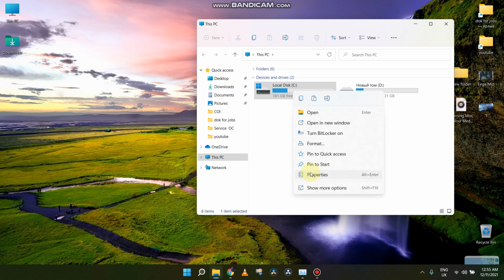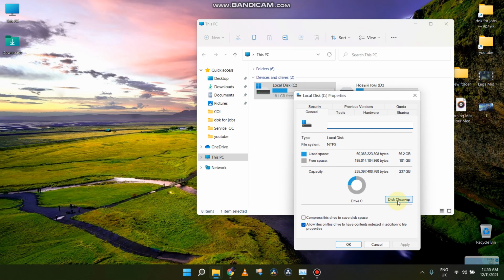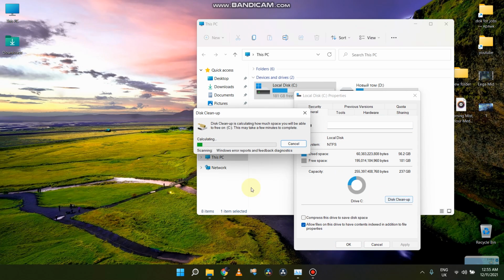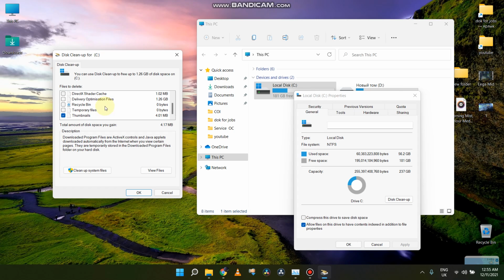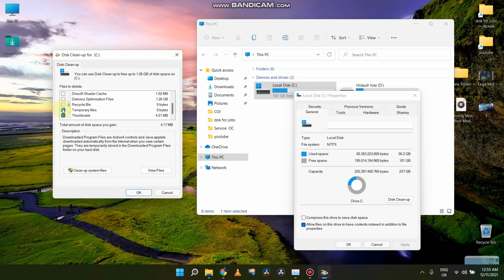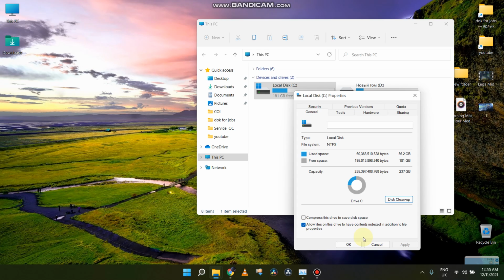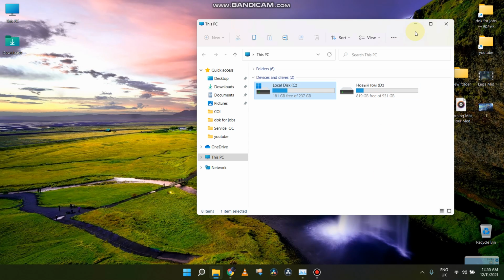How to delete Windows.old on Windows 7 8 10 11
After installing a new windows you will probably have a folder called windows.old where the most of the info from the previous windows will be located. More likely it will be impossible to delete the folder directly, so that is why you need to watch this video and follow the steps I show to delete it